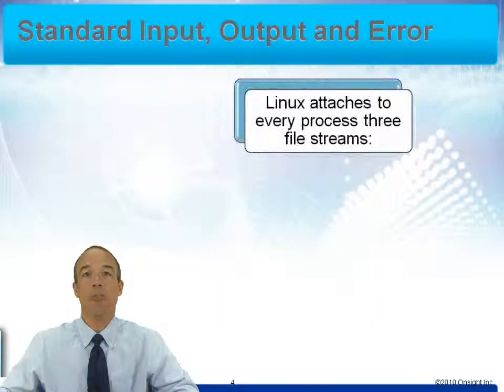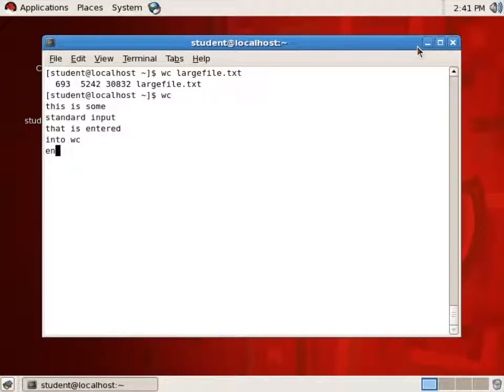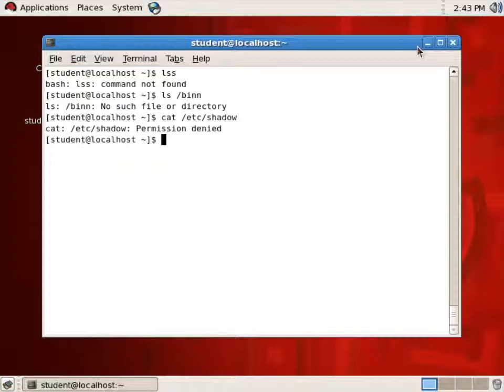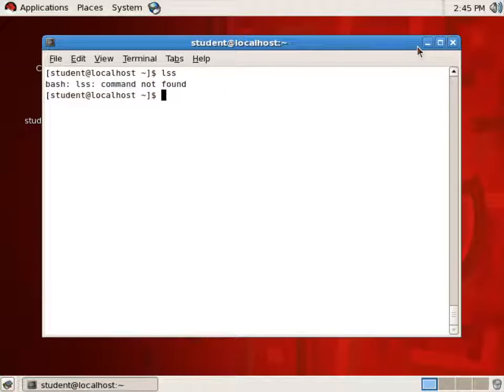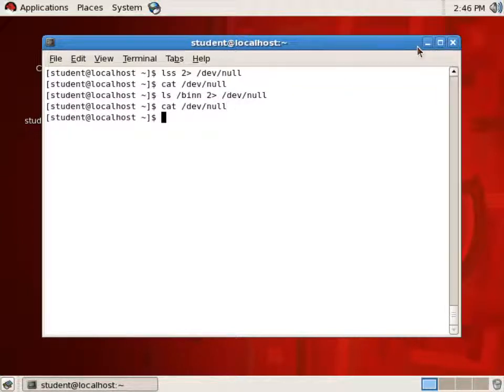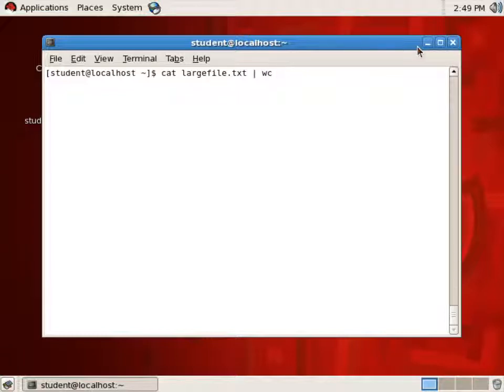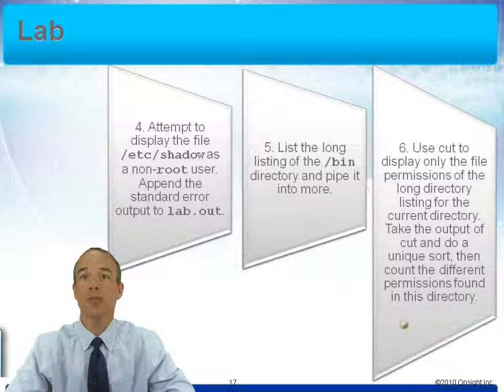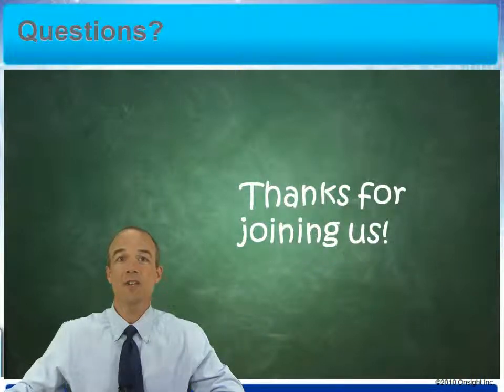Learn about Standard Input/Output and Pipes in Red Hat Linux Essentials from GogoTraining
In this video from Red Hat Linux Essentials from GogoTraining, you will learn about standard input, output and error, redirecting standard input and output, redirecting standard error, redirecting both standard input and standard error, using pipes, and see the demo: Input and Output Redirection.